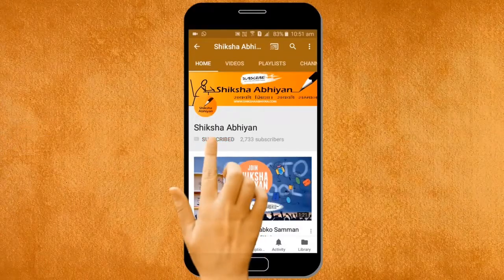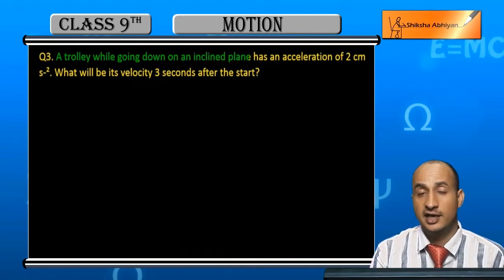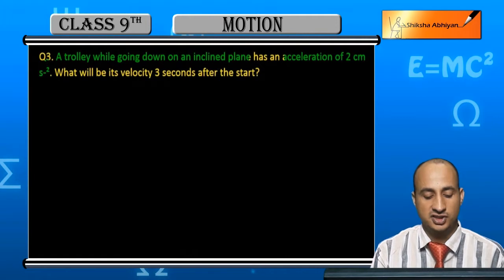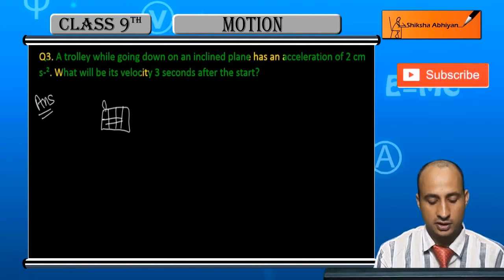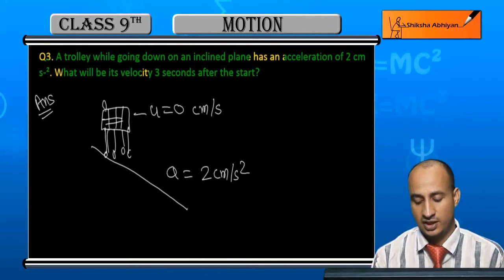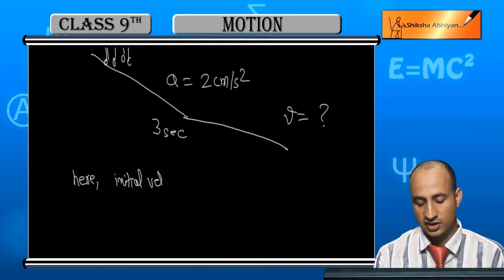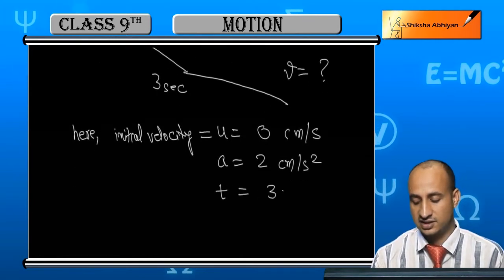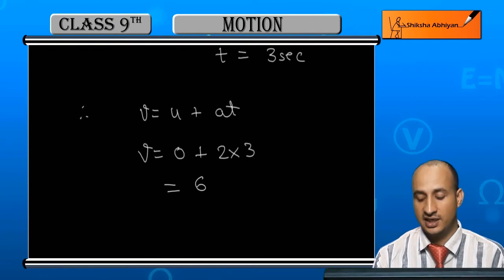Q3 What will be the velocity of the trolley 3 seconds before the start?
Hello,
We are With a humble heart, we would like to tell you that we are the biggest library of video lectures for class 9 to 12. You can find us striving to make efforts with you for Science, Accounts, Mathematics, solved NCERT and past years question papers, model test papers for every chapter and self-assessment in easy to understand bilingual (English & Hindi) videos. We also have something really unique and out of the box - the Psychometric Test Analysis. Under the brand of Shiksha Abhiyan, we have already produced over 10,000 videos out of which 6,000+ are live on our website/ mobile application.
Mould your course in your own astonishing way!

Please share the information in your social media groups as students could benefit from our video lectures.

Regards,
Shiksha Abhiyan

Educate Enlighten Empower